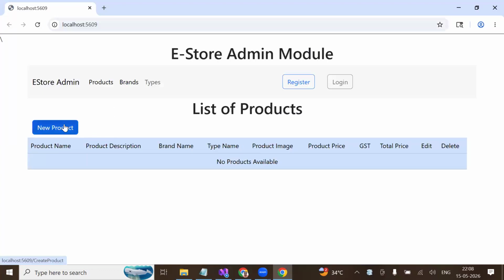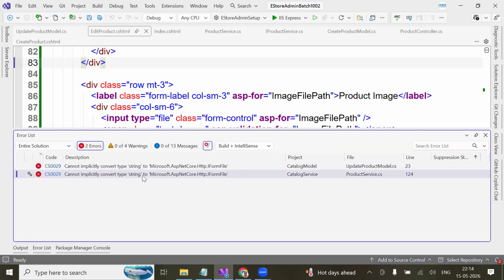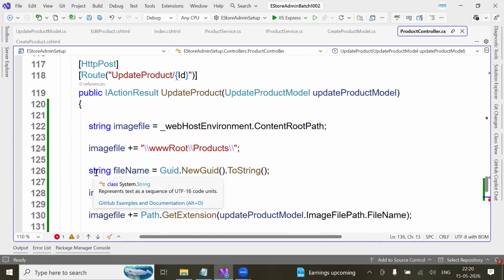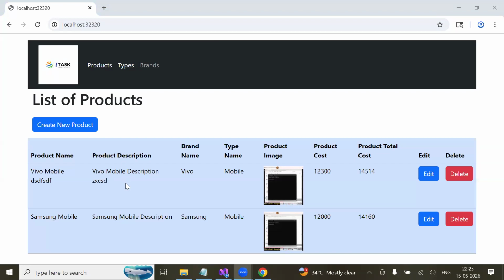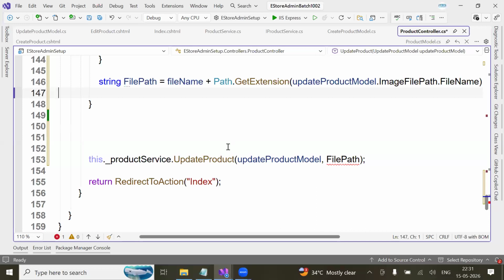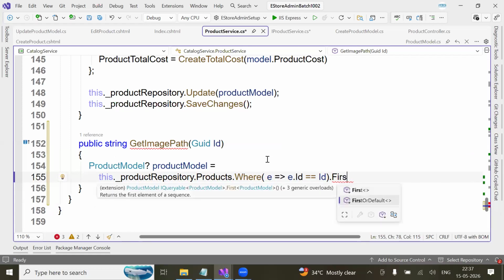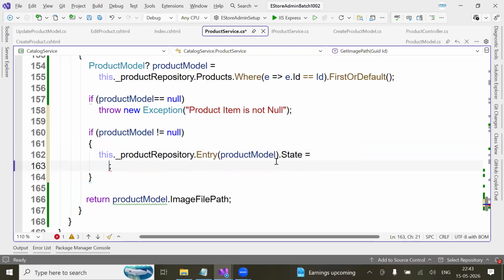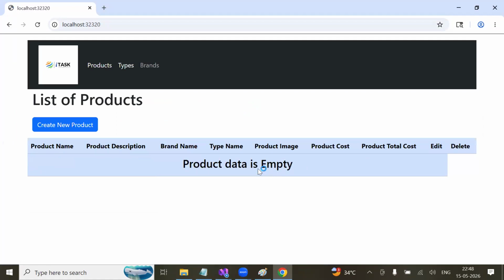Edit and Update Product Images in ASP.NET Core MVC | Real-Time Example By Mr.Narendrababu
Learn how to update product images in ASP.NET Core MVC with a real-time practical example by Mr.Narendrababu. In this tutorial, you will understand how to upload, edit, replace, preview, and store product images using ASP.NET Core MVC, Entity Framework Core, and SQL Server.

This session covers complete CRUD operations with image upload functionality in the Product Module.

Topics Covered:
ASP.NET Core MVC Image Upload
Update Existing Product Image
Product Module CRUD Operations
Store Image Path in SQL Server
Delete Old Image During Update
Image Preview Functionality
Using IFormFile in ASP.NET Core MVC
Entity Framework Core Integration
Save Images in wwwroot Folder
Real-Time Project Demonstration

Technologies Used
ASP.NET Core MVC
C#.NET
Entity Framework Core
SQL Server
Visual Studio

Full Stack .NET Developers
Students & Freshers
Software Engineers

Trainer: Mr.Narendrababu
Experience: 17+ Years in .NET Technologies